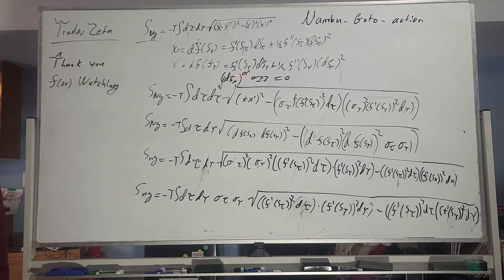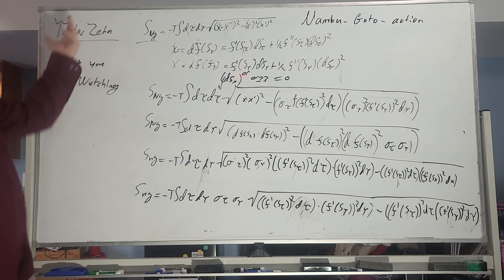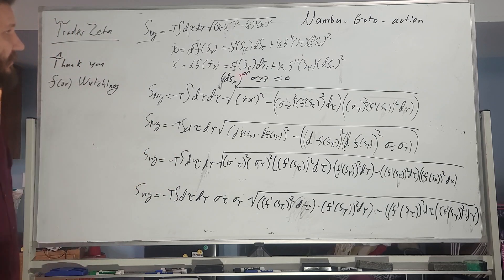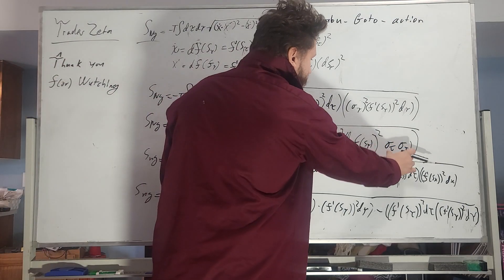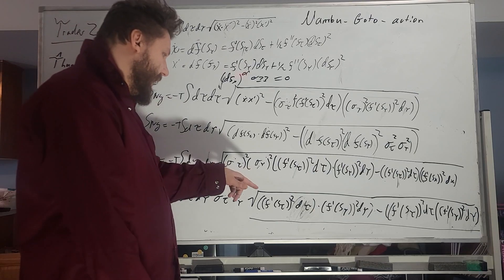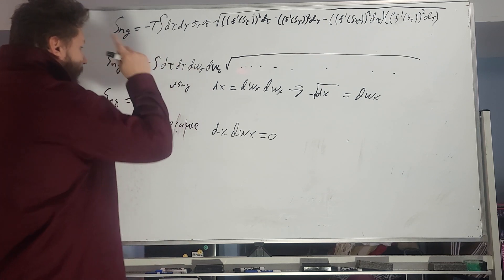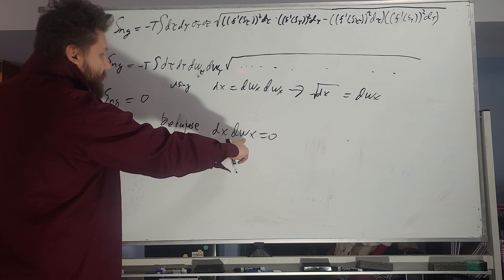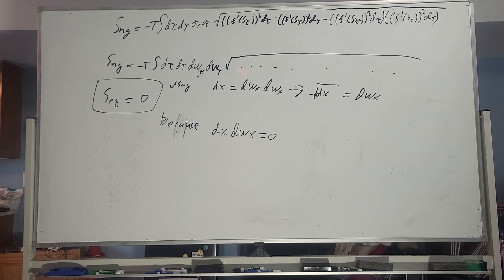String Theory is probably not stochastic in relativity.